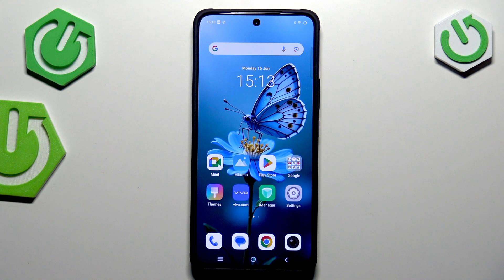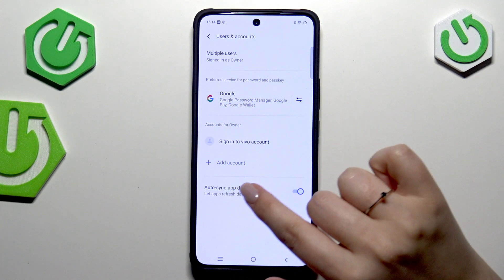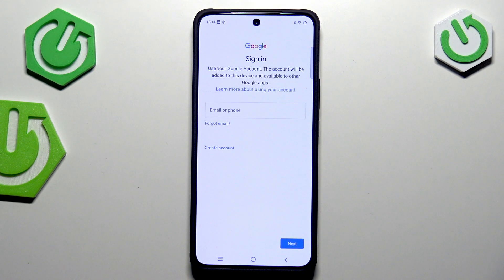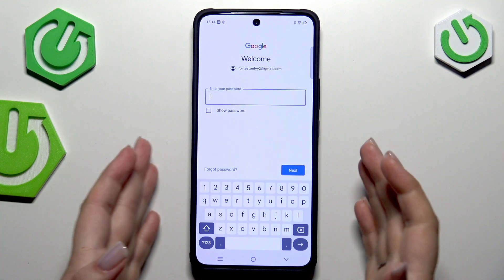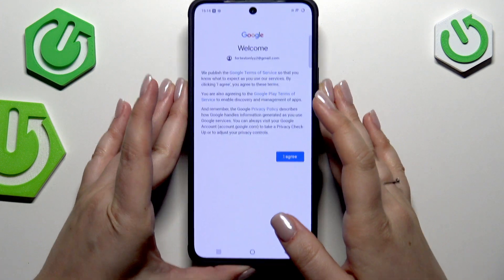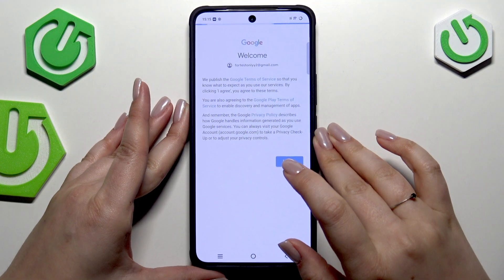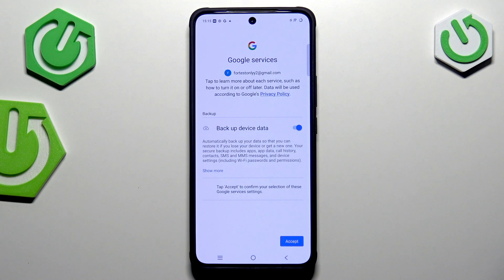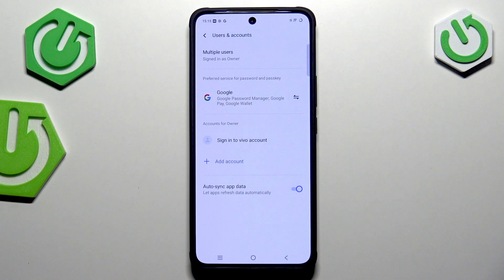VIVO V50 Lite 5G – How to Add or Remove Google Account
If you want to manage your Google accounts on the VIVO V50 Lite 5G, this video will show you step-by-step how to add a new Google account or remove an existing one from your device. Learn how to access the settings, find the users and accounts section, and easily link or unlink your Google account. Whether you need to set up a new email, switch accounts, or remove an old account, this guide will help you keep your VIVO V50 Lite 5G organized and secure. Make sure you have an internet connection before starting, and follow along for a smooth process on your VIVO smartphone.

How to add a Google account on VIVO V50 Lite 5G?
How to remove a Google account from VIVO V50 Lite 5G?
Where are account settings on VIVO V50 Lite 5G?

0:00 Introduction
0:08 Open Settings on VIVO V50 Lite 5G
0:15 Go to Users and Accounts
0:24 Add Google Account
0:36 Enter Email and Password
1:04 Accept Terms and Privacy Policy
1:40 Backup and Storage Info
1:48 Google Account Added
1:52 How to Remove Google Account
2:02 Account Removal Complete